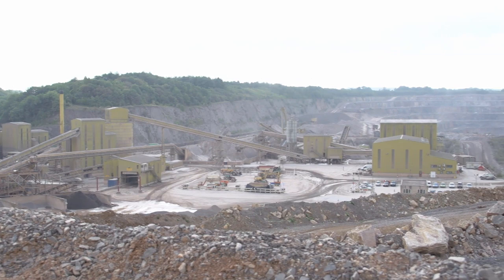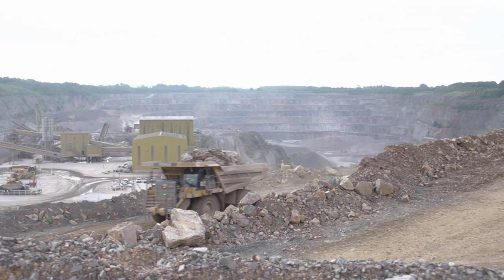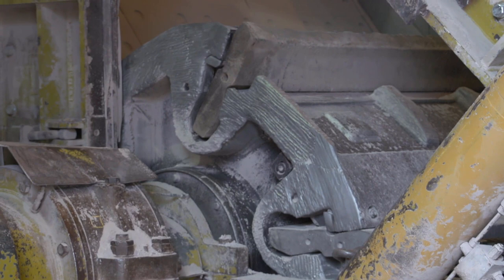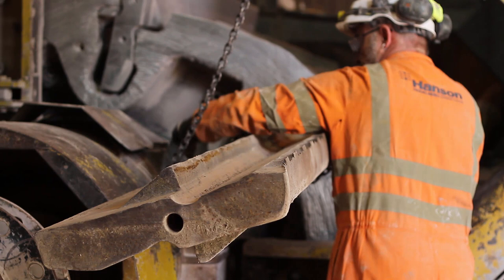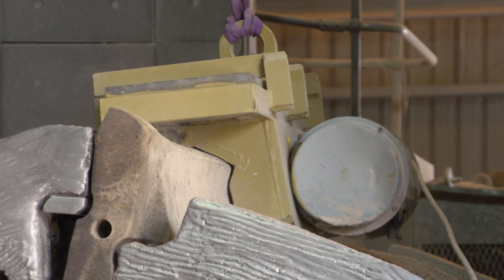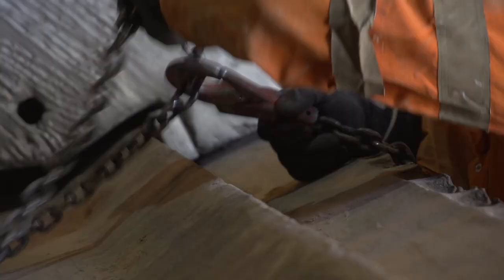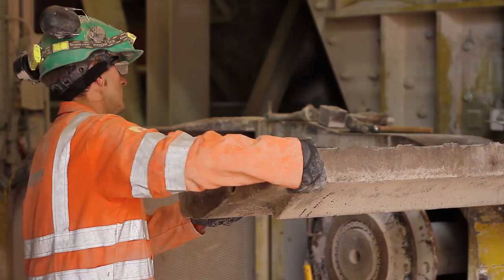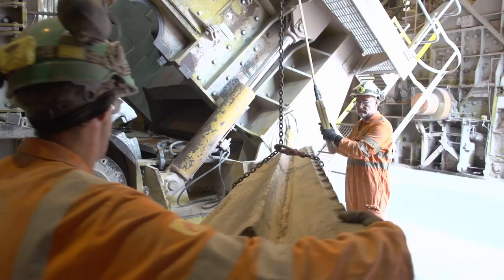Hanson Aggregates Whatley Quarry Blowbar vibrator unit YouTube 1080p